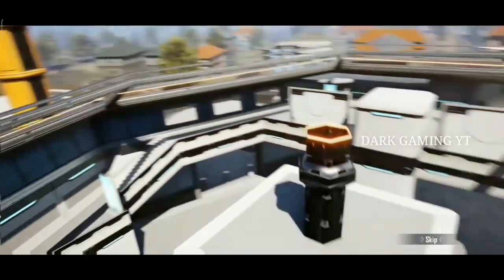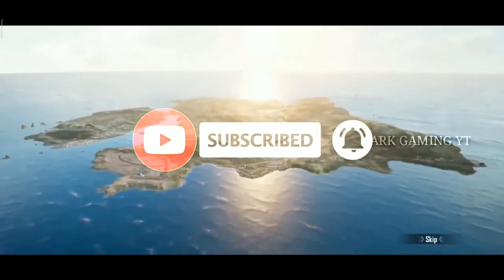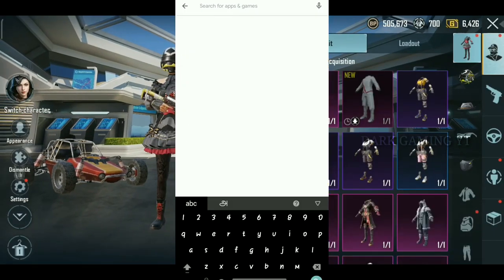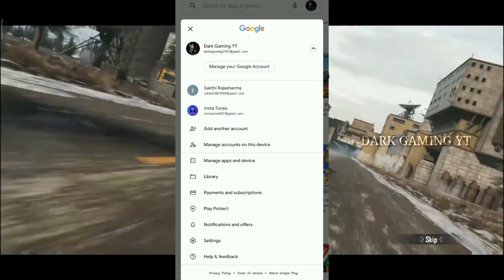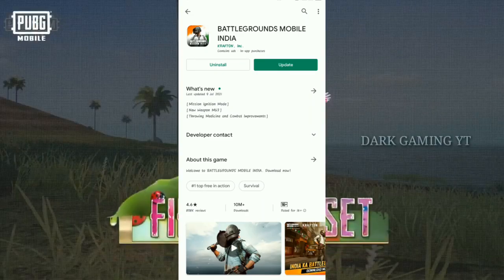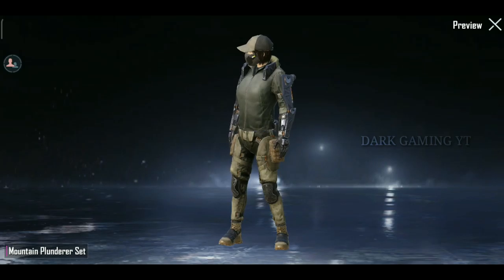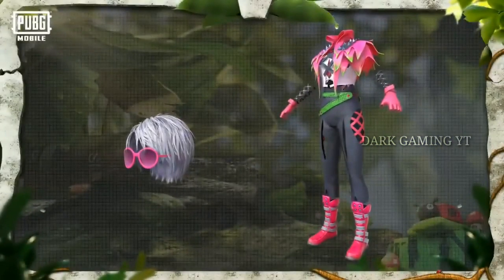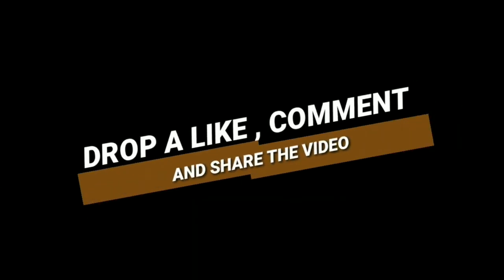🔥BGMI 1.5.0 UPDATED | HOW I GET |இந்த Trick பயன்படுத்தி நீங்களும் UPDATE PANNIKONGA | DARK GAMING YT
In This Video We Are Going See About 🔥BGMI 1.5.0 UPDATED | HOW I GET |இந்த Trick பயன்படுத்தி நீங்களும் UPDATE PANNIKONGA | DARK GAMING YT